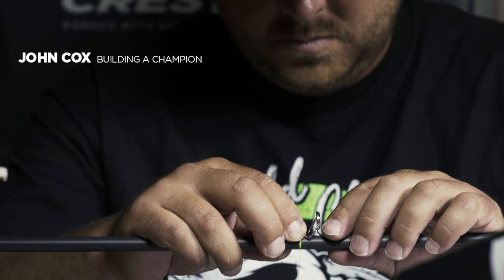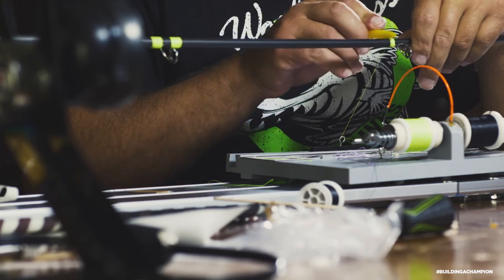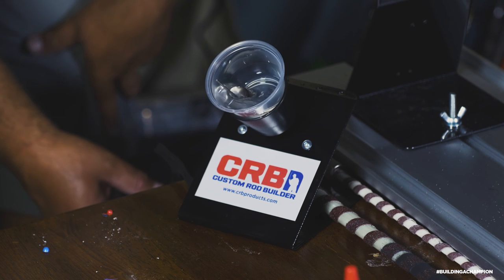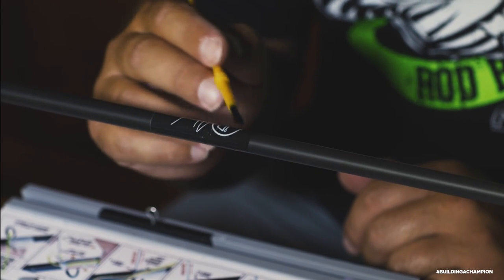Building A Champion: John Cox | Part One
Coming off his championship at the Forrest Wood Cup in 2016, John Cox recalls how custom rod building and repair changed his fishing, his season, and ultimately, his life. Gearing up for the 2017 FLW Tour, John Cox is primed for an even better year as the reigning champ reflects on building and repairing his rods in the first installment of this four-part documentary, John Cox: Building a Champion.

Top 3 Takeaways From John Cox
John Cox emerged victorious from the Forrest Wood Cup and everyone in fishing is eager to learn more from FLW’s Champion custom fisherman.

Here are the top 3 takeaways from the first segment of John Cox: Building a Champion:

1. Repairing Broken Rods
Growing up, John Cox was always running way up into creeks to find the perfect fishing paradise, but those adventures were awfully rough on his equipment, causing him to break a lot of rods. “I knocked a lot of guides off in trees, and ended up just throwing a lot of them out,” John Cox painfully admits.

Whether knocking off guides or fishing with the ceramic ring missing from inside the guide, Cox found himself frequently losing fish to rod failure. Needing a fix to propel both his equipment and his fishing ability to the next level, John Cox met Mud Hole Custom Tackle. Cox smiles as he explains, “it would have been amazing if I knew what I know now about rod repair,” and with “all the stuff at Mud Hole, we could’ve fixed most of those rods.”

2. Custom Rod Building
Although at first rod building and the equipment it takes was intimidating, Cox found through practice that he learned more about his fishing rods and likewise, his fishing style through these custom rod builds. Cox found, “the more I build rods, the more I learn what I’m doing,” and most importantly, “it’s helping my fishing.”

Now, the more he builds, the more confidence he feels in both his rod building and his fishing ability. John Cox knows that the experience he gained from building more and more in turn helps his understanding of not only his fishing rods, but also his fishing styles.

3. The Custom Fishing Experience
When asked about the experience of fishing with a custom rod, John Cox grins and describes, “The awesome thing about rod building is that I’ll build a rod that’s perfect for the way I fish, and the way I work that bait, and the line and everything.” This embodies exactly what custom rod building is all about, making a rod that is tailored to your fishing ability, style, and performance.

John Cox goes on, “if you want a longer handle you can do it, if you need a stiffer rod because you set the hook soft, or if you need a more parabolic bend,” the options for custom rod building are “endless.” With endless possibilities, the sky is limit for John Cox and custom rod building so we at Mud Hole are incredibly excited to see him take it there.